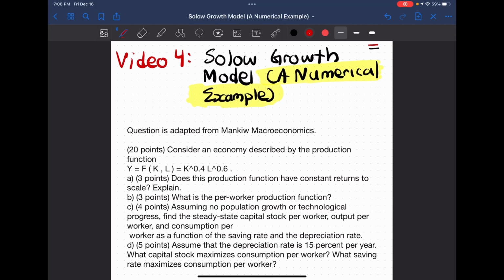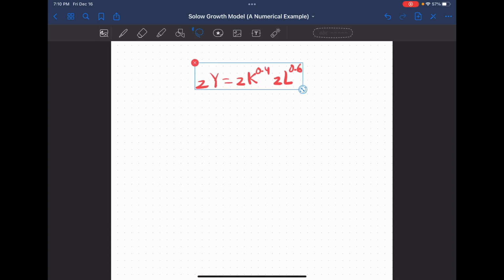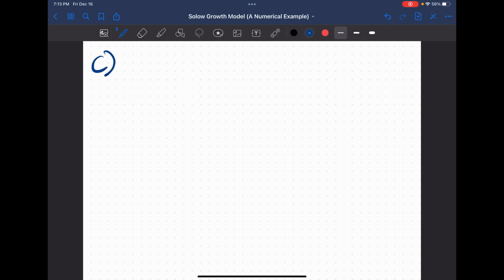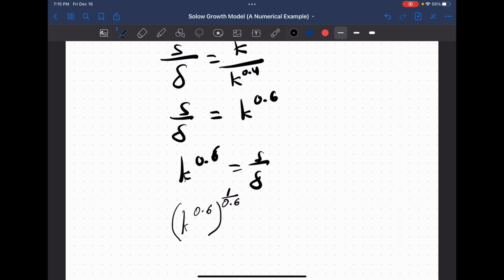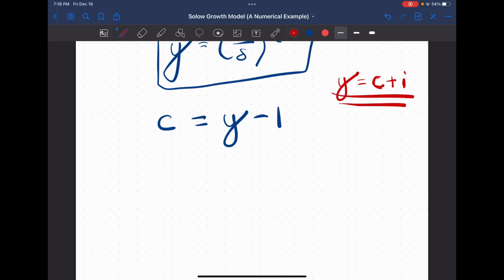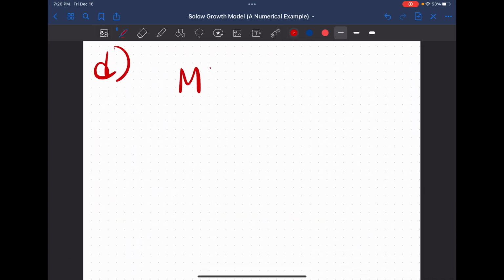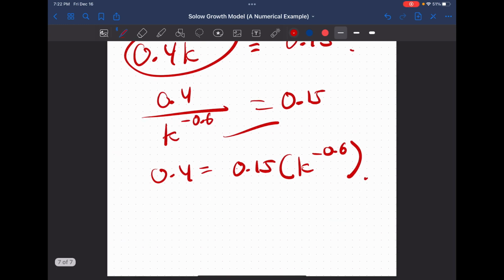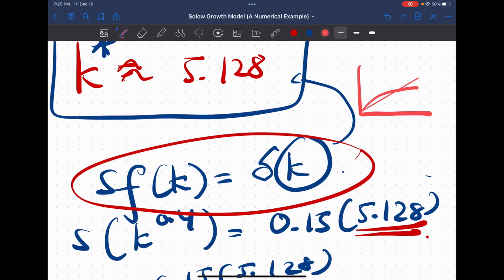Solow Growth Model (A Numerical Example)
Ensure that you have a brief understanding of the Solow Model and the Golden Rule Level of Capital before watching this video. If not, you will simply get confused.

Question is adapted from Mankiw Macroeconomics.

(20 points) Consider an economy described by the production function
Y = F ( K , L ) = K^0.4 L^0.6 .
a) (3 points) Does this production function have constant returns to scale? Explain.
b) (3 points) What is the per-worker production function?
c) (4 points) Assuming no population growth or technological progress, find the steady-state capital stock per worker, output per worker, and consumption per worker as a function of the saving rate and the depreciation rate.
d) (5 points) Assume that the depreciation rate is 15 percent per year. What capital stock maximizes consumption per worker? What saving rate maximizes consumption per worker?